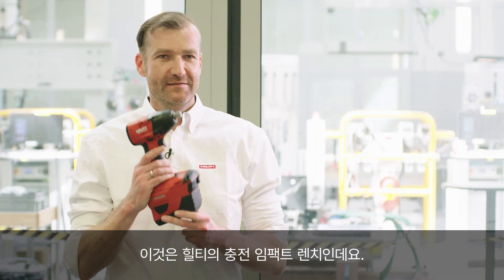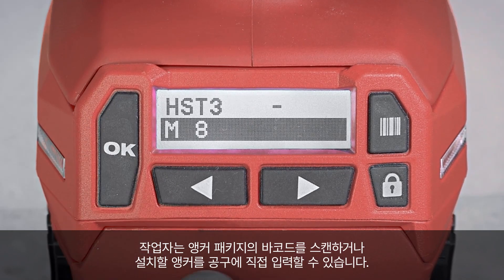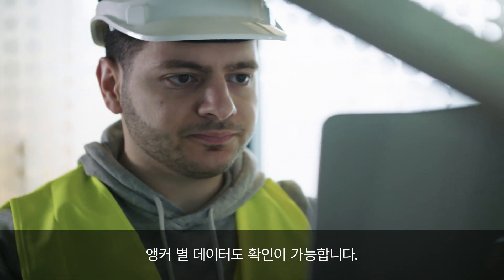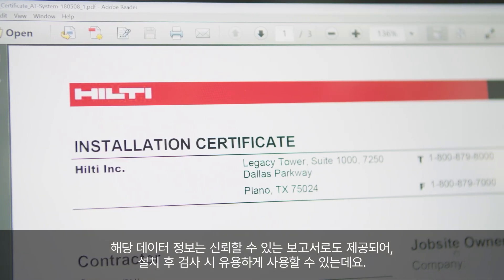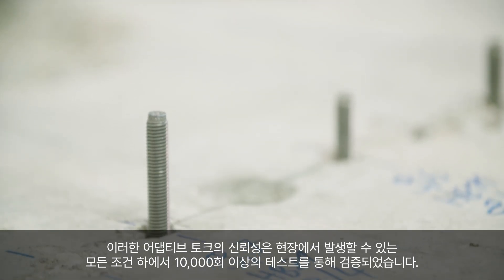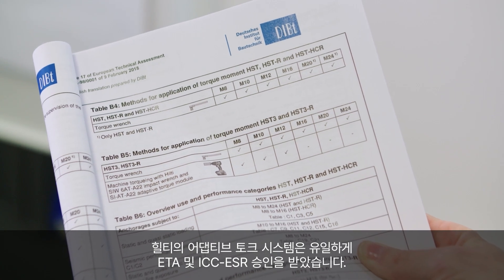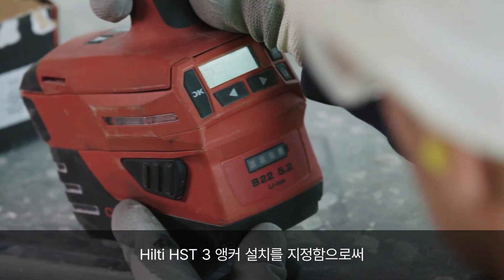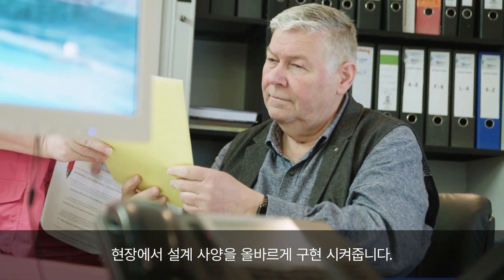🔧스캔 한 번으로 토크 값 설정 완료! 힐티 어댑티브 토크 시스템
👷🏻‍♂️안전한 건설 작업, 정확한 토크 값 설정으로 시작!
🔧힐티 어댑티브 토크 시스템

✅스캔을 통한 쉬운 토크 값 입력
✅앵커 설치 후, 모든 데이터 정보 취합&확인 가능
✅힐티 신제품 뉴론에도 적용 가능
✅힐티만 취득한 ETA 및 ICC-ESR 인증으로 신뢰도 UP

💡어떤 앵커도 스캔 한 번으로 토크 값 설정 완료!
지금 바로 힐티 어댑티브 토크 시스템으로
스마트한 앵커 작업을 경험해보세요!✨

힐티 어댑티브 토크 시스템을 만나보고 싶다면?
지금 바로 상담 받아보세요!